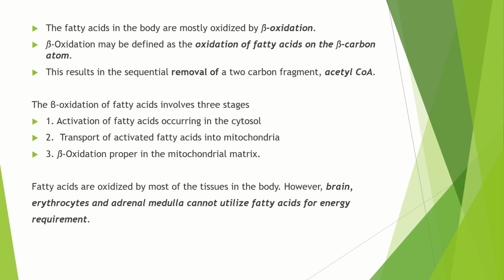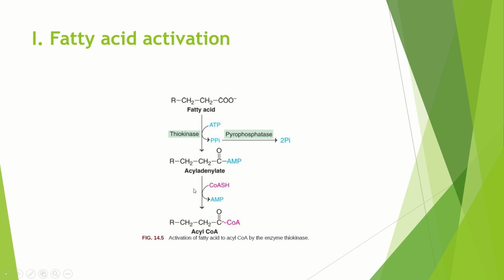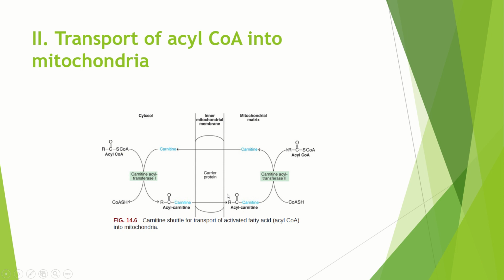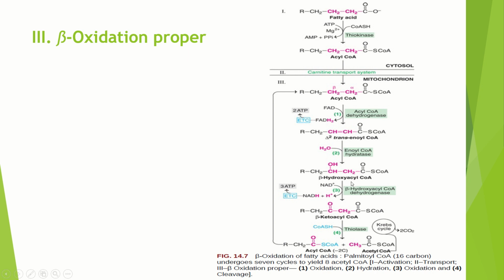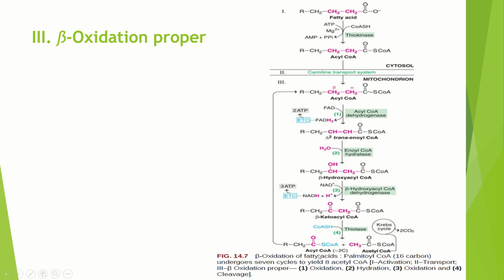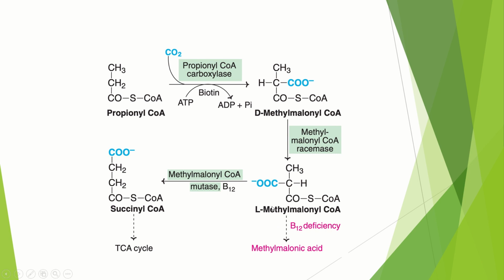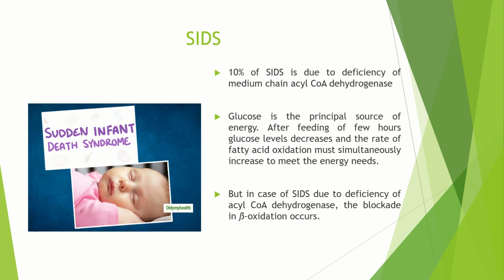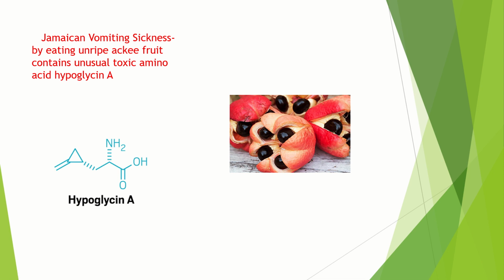β-Oxidation of Fatty acid _ Made Easy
Are you looking to understand the process of fatty acids beta oxidation? Look no further! In this comprehensive video, we provide you with a step-by-step guide to help you grasp the concept of beta oxidation of fatty acids in an easily understandable manner.